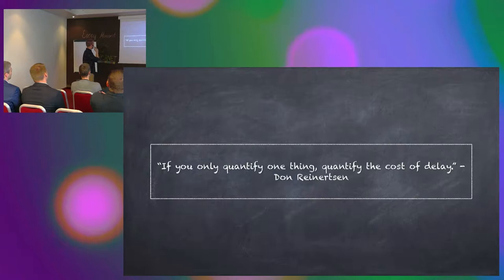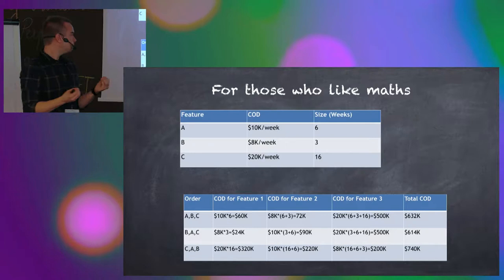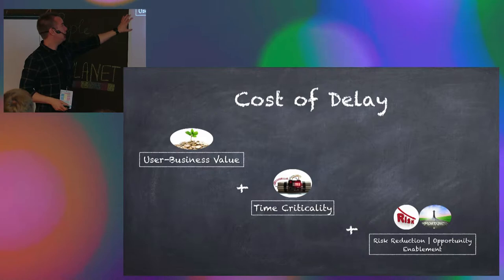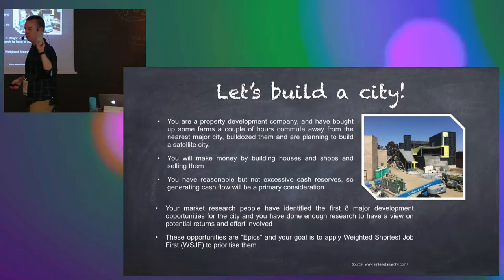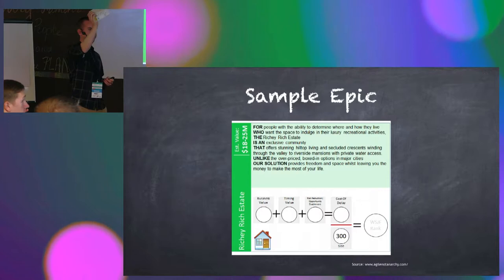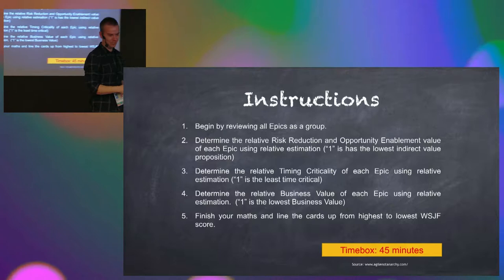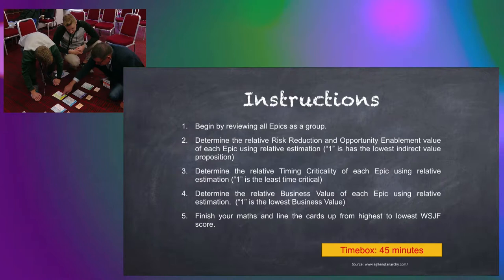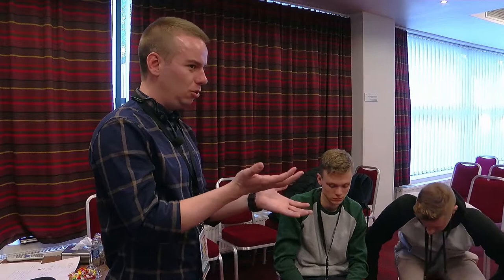Leonardo K. Bittencourt - COST OF DELAY IN ACTION (Workshop)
COST OF DELAY IN ACTION (Workshop in Workshop hall):

About the workshop:
Your people are a very scarce commodity, you need to make sure they are working on the most important thing at every given moment. Help them with this by making your investment decisions with open eyes. If prioritisation is still a guessing game for your business, or when it comes down to it the highest paid persons opinion carrying more influence than it should then I have the workshop for you. This workshop will: Explain the Cost of Delay concept and; Put Cost of Delay into action with a workshop based on a building project. The exercise has been abstracted from the SAFe City exercise created by Mark Richards.

About the speaker:  Currently Leonardo is a Scrum Master consultant at Mastercard in Dublin, Ireland.  He is passionate about Software Development where I have been working in over the past 13 years. Focused on building high performance teams through Agile and/or Lean adoption, he is enthusiastic about Lean and Agile mindset in the Software Development industry as the transformation agent to create products that matters.  He has a Bsc. in Computer Science and Diplomas in Project and Product Management. He is also CSM (Certified Scrum Master), PMI-ACP (PMI – Agile Certified Practitioner), PSM I and PSM II (Professional Scrum Master I and II), PSPO I (Professional Scrum Product Owner I), PSD I (Professional Scrum Developer I), SAFe 4.0 Product Manager/Product Owner and SAFe Advanced Scrum Master as well as SPS (Scale Professional Scrum).